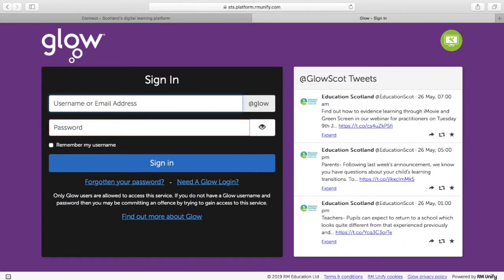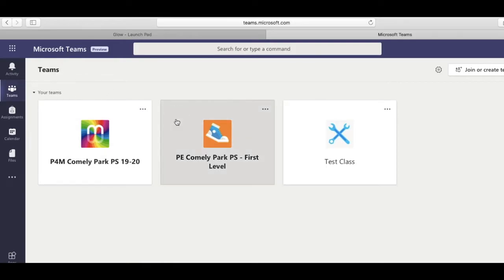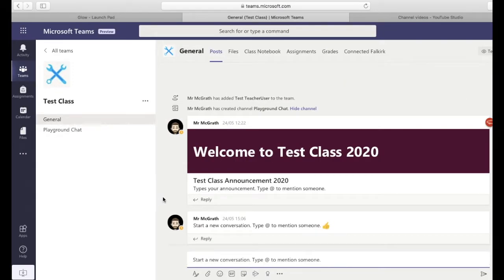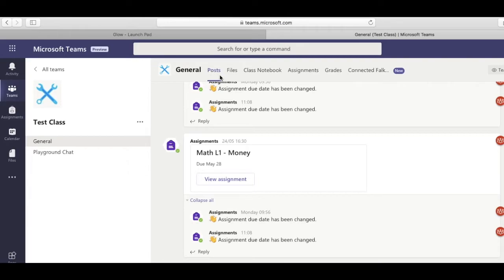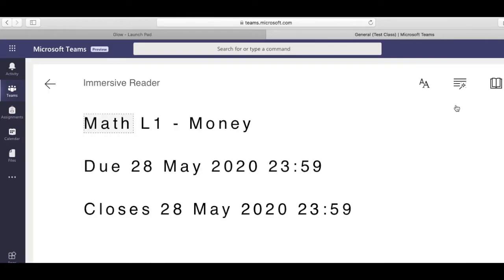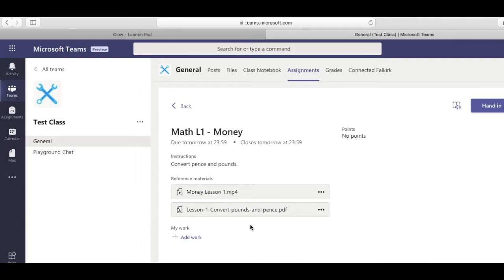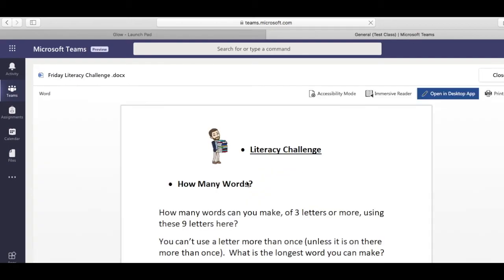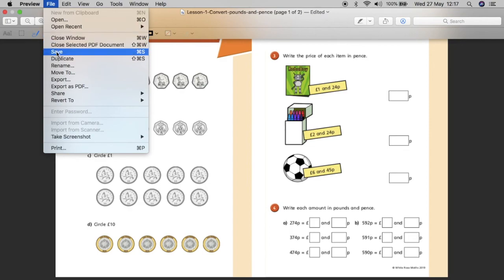CP Glow & MS Teams - Desktop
CPS quick guide to MS Teams on Glow.